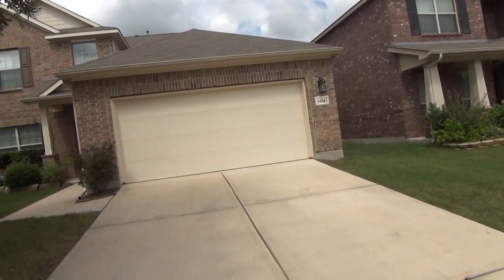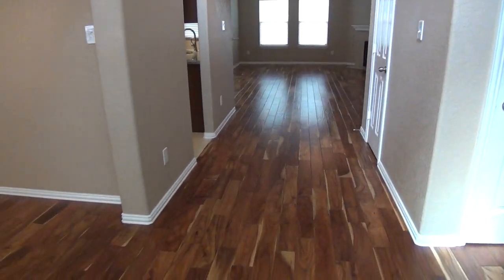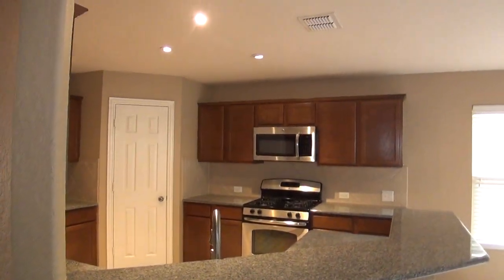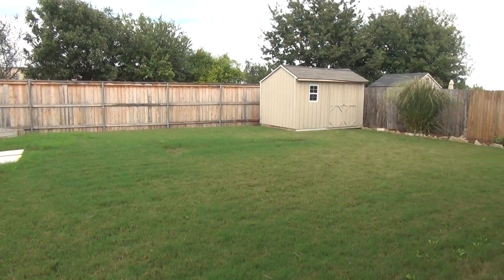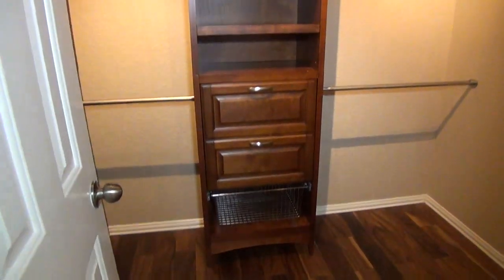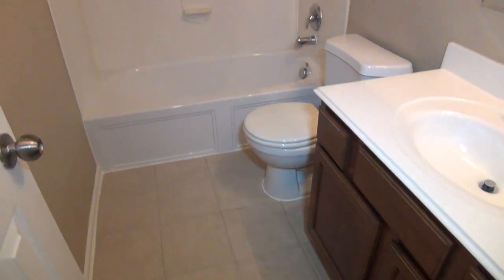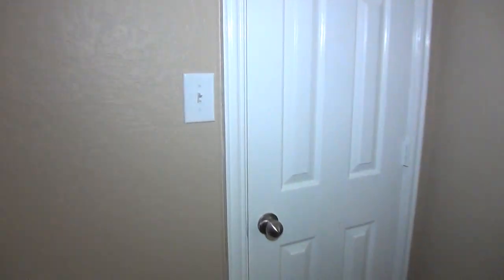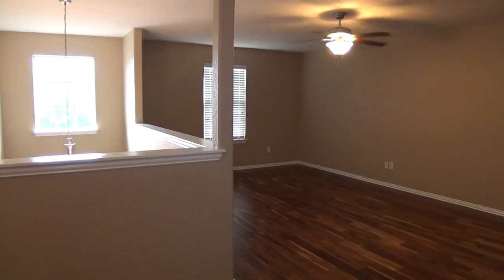14543 High Plains Dr - Home for Rent - Mark Fee, Liberty Management, Inc.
Spacious 4 Bed 3.5 Bath Home, No Carpets! Beautiful Engineered Hardwood Floors throughout, Tile in Wet Areas. Formal Dining Room. Large Living Room w/Gas Fireplace. Open Kitchen w/Granite Counters, Breakfast Bar, Breakfast Nook. Gas Stove, Fridge, Microwave, Dishwasher, Washer/Dryer included. Master Bed Down w/Walk-in Closet w/Organizer. Master Bath w/Sep Shower/Garden Tub, Dual Sinks. Large Game Room, 3 Large Bedrooms, 2 Full Baths Up. Fenced Yard w/Covered Patio, Shed. Elem School, Community Pool around Corner